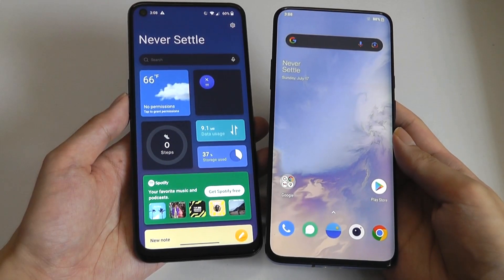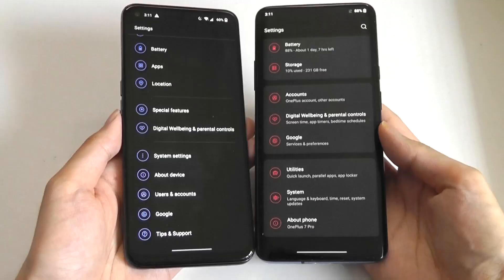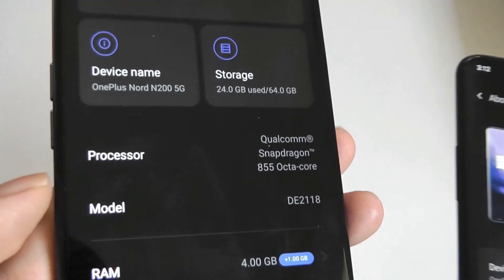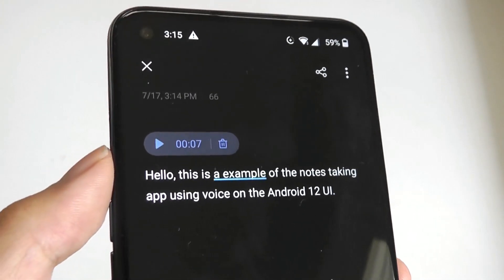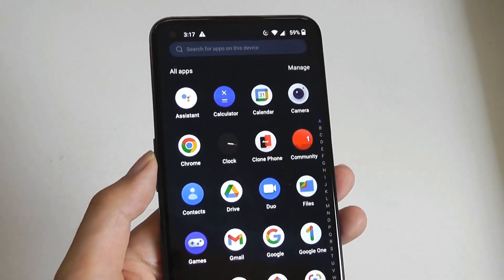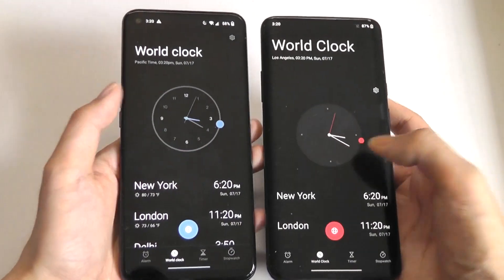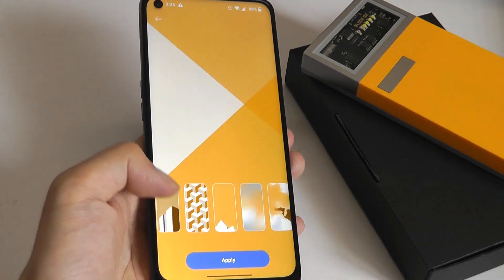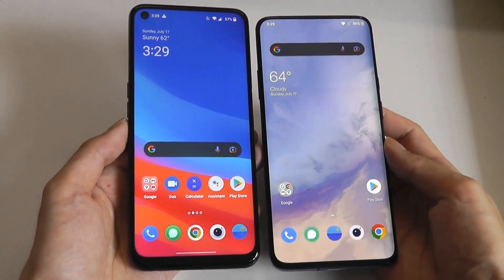[Official Stable] OxygenOS 12 vs. OxygenOS 11 - New Features Comparison - Worth Upgrading?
Impressions on what's new in OnePlus's OxygenOS 12 (Android 12 UI)

Details:
Step into your personal palace
With our signature fast and smooth experience, OxygenOS 12 helps you focus on and move seamlessly between work, rest and play.

Work Life Balance 2.0
Easily toggle between app notification profiles based on the time, your location or your Wi-Fi hotspot. Designate a work account to minimize distractions when you’re in the zone. Only allow your favorite apps into your down time. With Work Life Balance 2.0, you are in control.

OnePlus Scout
This versatile one-stop search bar lets you quickly find anything on your phone - from documents, contacts, music tracks, to web entries. Use the voice search feature for even faster results.

Notes
Customize your notes with the new rich text formatting options, and pin them to the Shelf for easy access. Text too limiting? Use the Doodle feature to sketch out your ideas.

Enhanced Dark Mode
Three adjustable levels make content easier to read. Enjoy a more comfortable, natural viewing experience for your favorite social media, photos and websites.

Shelf
Quickly access your digital life with practical at-a-glance cards – from weather, step counter, to headset control

Gallery
This smart feature intelligently curates your photos into a pleasant dynamic layout. Explore the moments that matter with the times that you treasure.

Canvas 2.0
Personalize your lock screen experience with inspiring visuals. Transform your favorite portrait with a range of brushes and filters for a truly unique wallpaper experience.

Games
Get read to dial your CPU and GPU to 11 and unlock next-level gaming. Powerful new features include enhanced haptic feedback, data monitoring (thermals), screen recorder and voice modulator.

Fast and Stable
OxygenOS 12 delivers a more stable and smoother experience with improved usability, better battery management and enhanced data privacy. With AI System Booster and Quantum Animation Engine 3.0, accelerate to next-level performance that embodies Never Settle.

Private Safe
Designed to safely secure your data, including images, videos, audio and documents etc., inside a virtual lockbox. Your protected files are isolated from other apps while remaining personally accessible.

Android 12
Built on the cutting-edge Android 12 operating system, enjoy the latest features including clipboard toast notifications and precise fuzzy positioning.

OxygenOS is an Android-based OS developed by smartphone manufacturer OnePlus exclusively for their smartphones.

In July 2021, OnePlus merged OxygenOS with Oppo’s ColorOS. Both companies’ software will remain separate and continue to serve their individual regions (OxygenOS for OnePlus phones globally, ColorOS on OnePlus and Oppo devices in China) but will share a common codebase, which OnePlus says should standardize its software experience and streamline the development process for future OxygenOS updates.